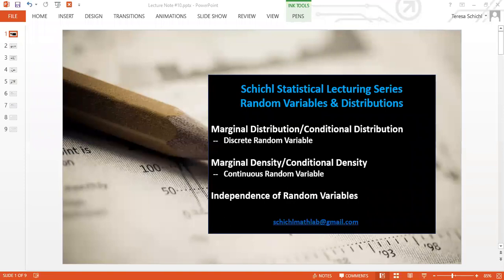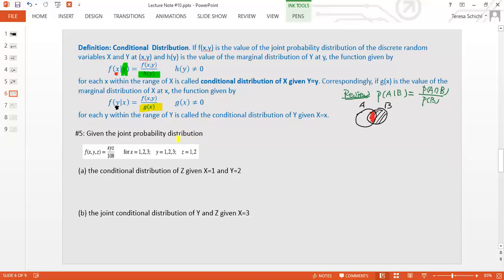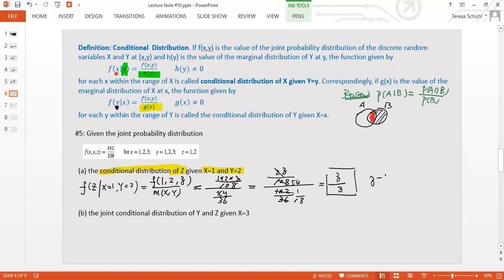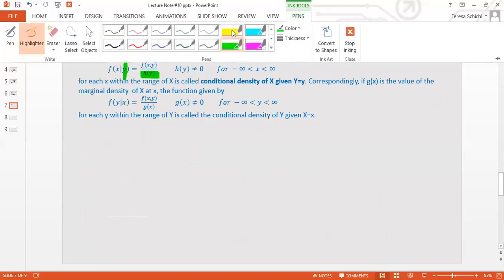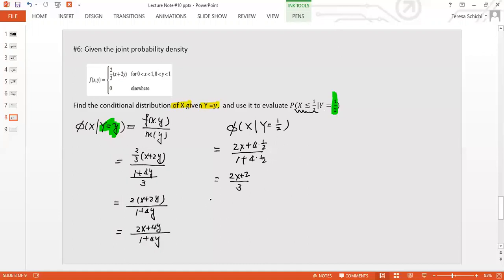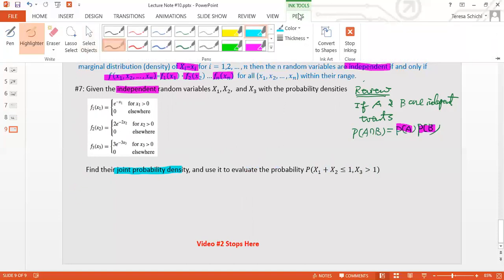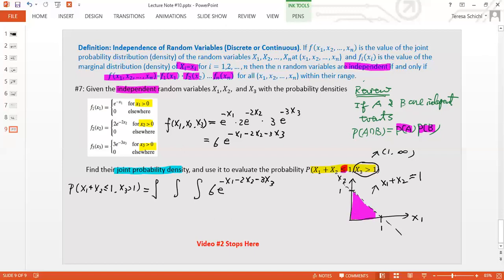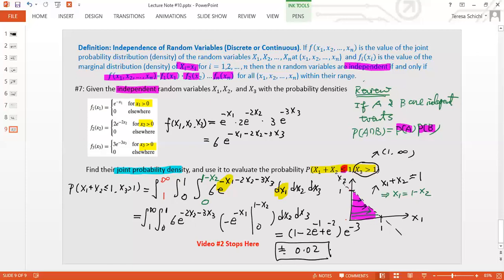Random Variable and Distribution Function Lecture 10.2 -- Conditional distribution function and pdf.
This video will show you how to find the conditional distribution function for discrete random variable and pdf for continuous random variable.  Also how to find the joint distribution function when random variables are independent.